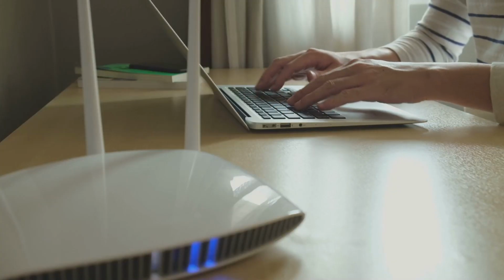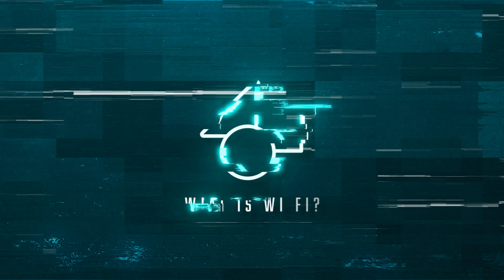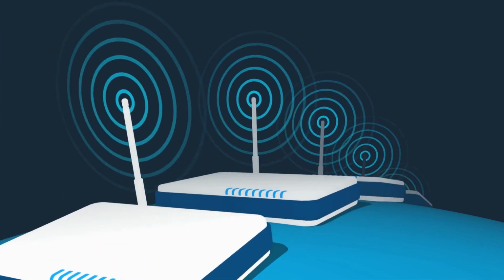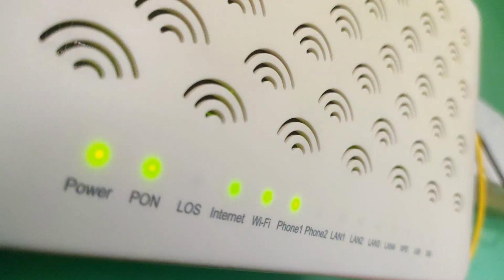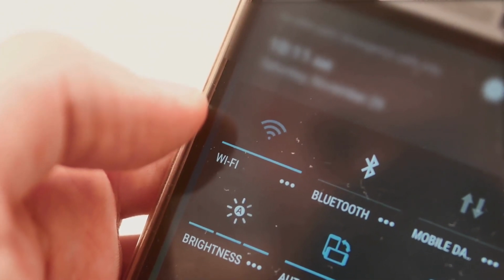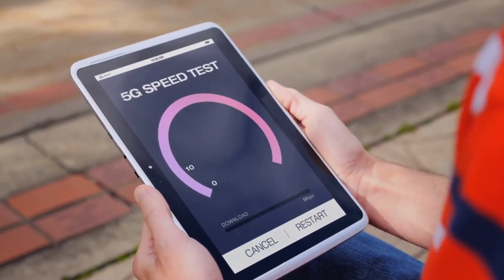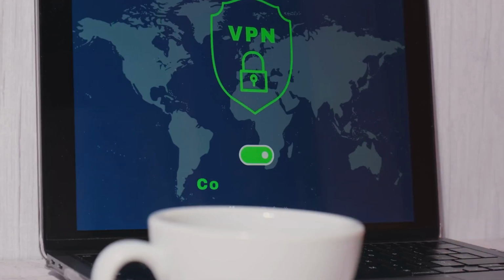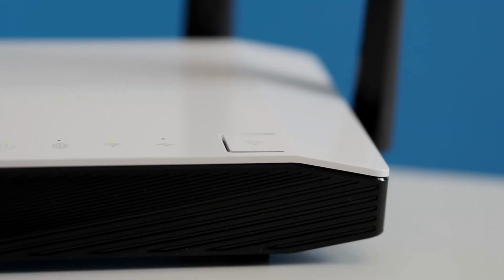HOW DOES WIFI WORK?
A simple and age friendly explanation of how WiFi works. Learn how the technology we use daily works! Includes best practices and safety tips.